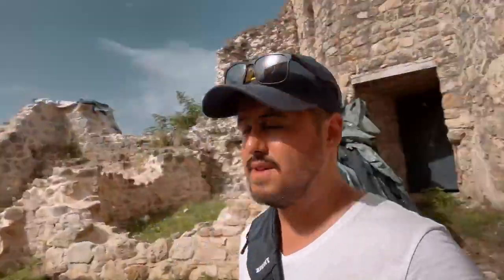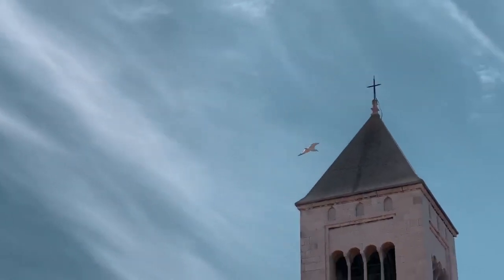How to Create a Cinematic Travel Vlog with your iPhone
GEAR USED IN THIS VIDEO:
Thule Legend Sling Bag
 (Amazon)
iPhone 13 Pro Max
 (Amazon)
JOBY Gorilla Pod 3K
 (Amazon)
RODE Video Micro
 (Amazon)
ULANZI Tripod Mount
 (Amazon)
Apple Lighting Adapter
 (Amazon)

BEST MOBILE GIMBAL

MY SMARTPHONE GEAR:
► MAIN SMARTPHONE

► FAVORITE GIMBAL

► BEST MICROPHONE

► QUALITY POCKET LIGHT

► BEST MINI TRIPOD FOR VLOGGING

MY CAMERA GEAR:
► MAIN CAMERA

► SECOND CAMERA

► BEST ALL-AROUND LENS

► MAIN LENS FOR "TALKING HEAD"

► BEST GIMBAL

► BEST VIDEO LIGHT

► SOFTBOX FOR VIDEO LIGHT

► BEST MONITOR

► BEST WIRELESS MIC

► SHOTGUN MIC FOR INCREDIBLE AUDIO